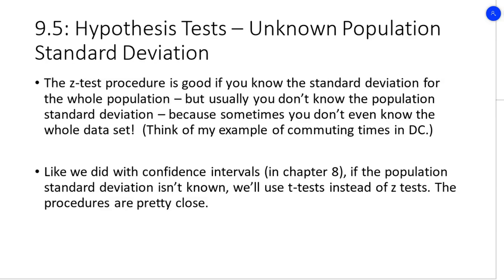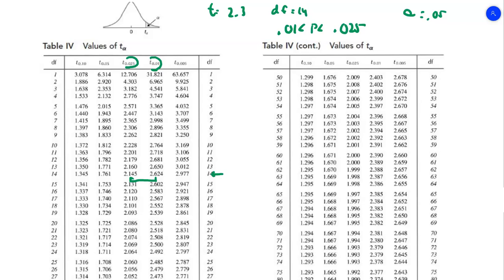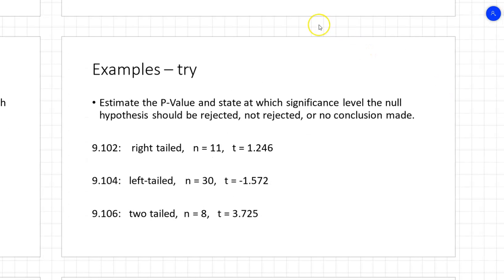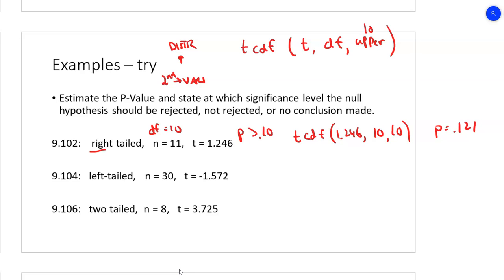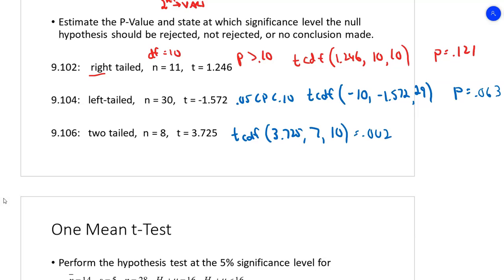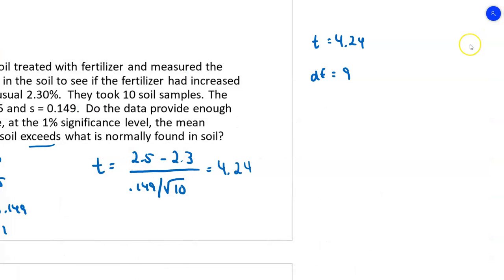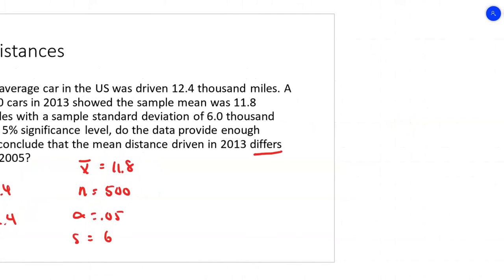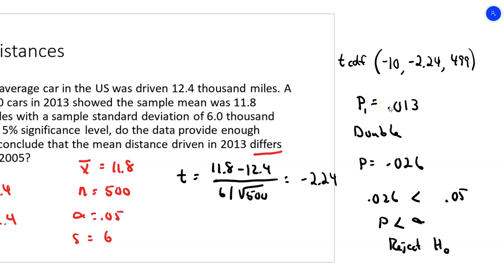9.5: Hypothesis Tests Sample Standard Deviation (t-scores)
Stat 1:  9.5: Hypothesis Tests Sample Standard Deviation (t-scores)